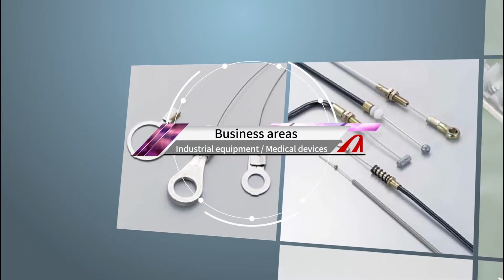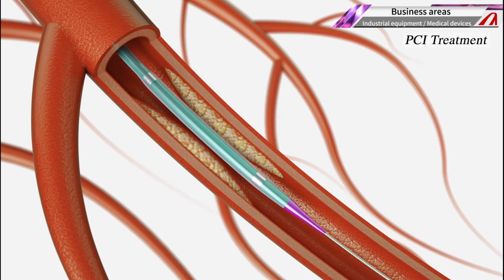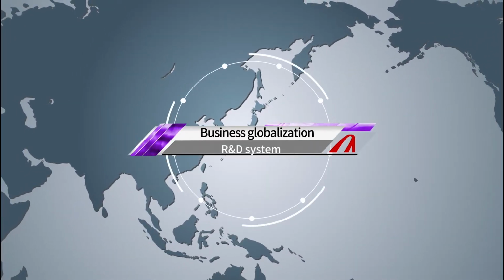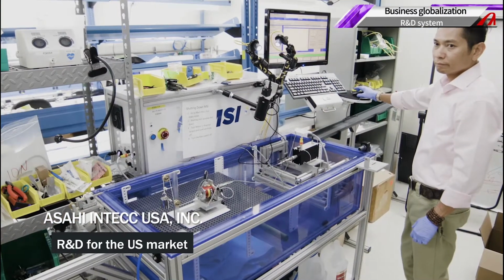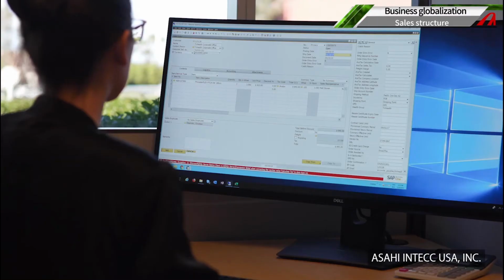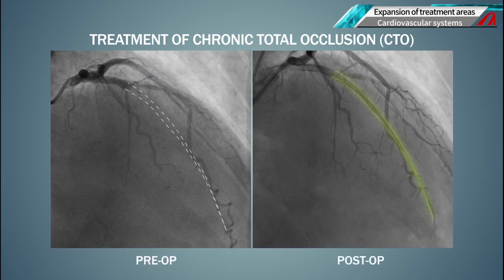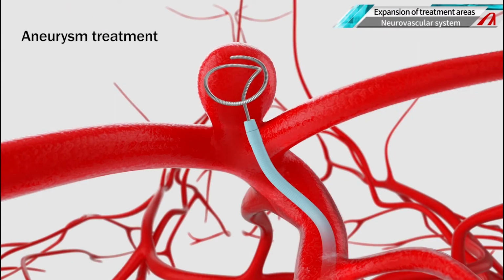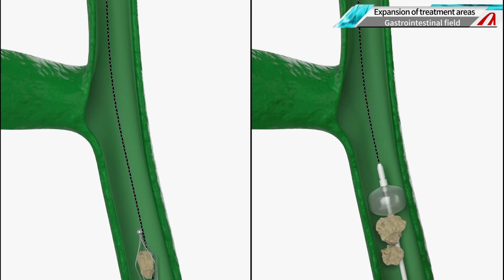Asahi Intecc, Inc. - 2020 and beyond!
A current overview of the worldwide leader, producer, and seller of unique guide wires, microcatheters, guide catheters, and more — Asahi Intecc, Inc!